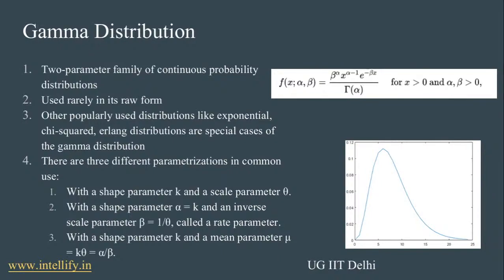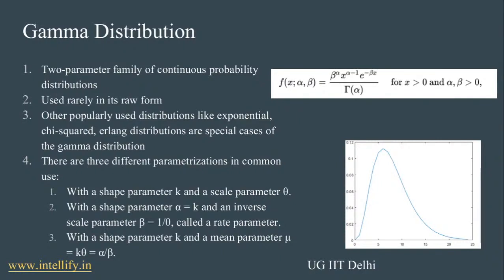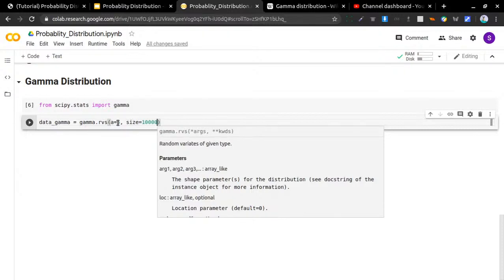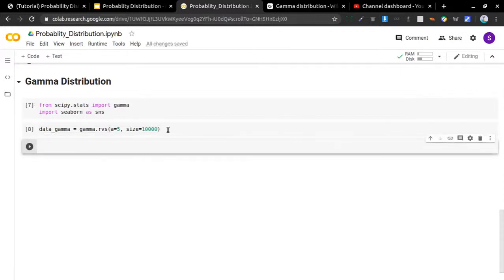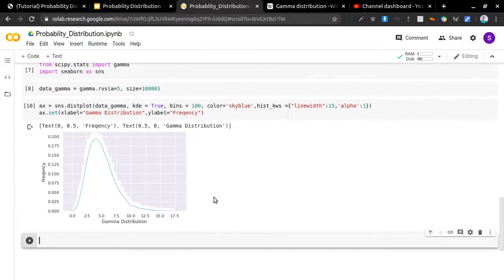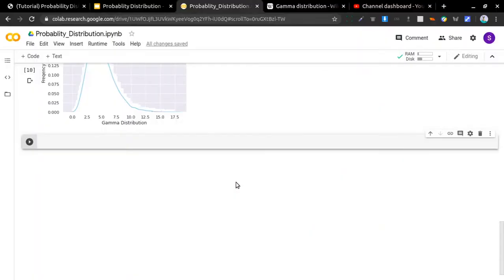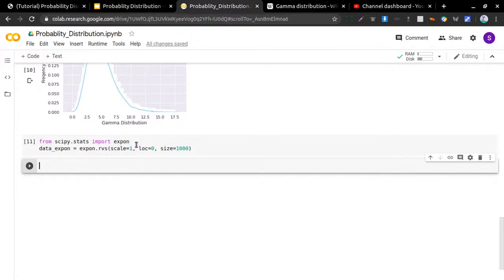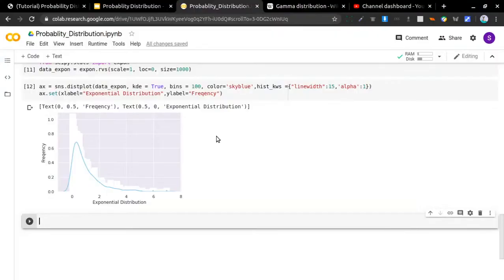Probability Distribution , Gamma and Exponential Distribution |Part 2 | Machine Learning | Intellify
This video is in continuation to the previous video on Probability Distribution, Gamma and Exponential Distribution. You will definitely be more clear about the concepts related to these topics after watching these videos.